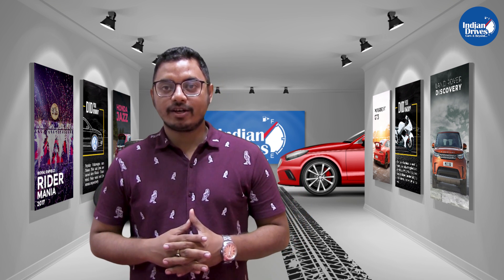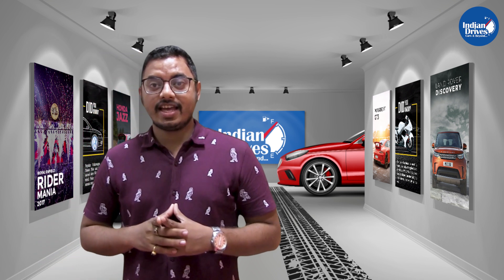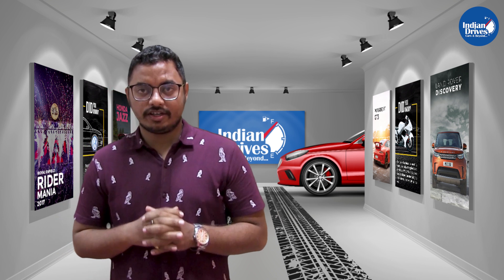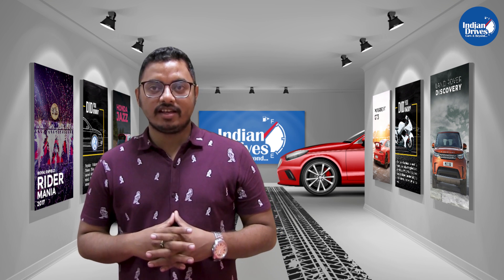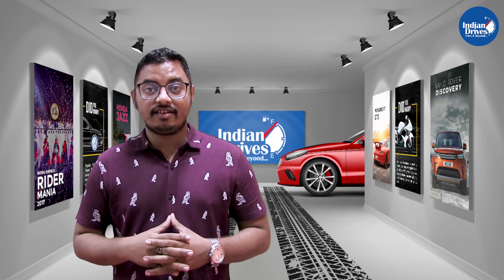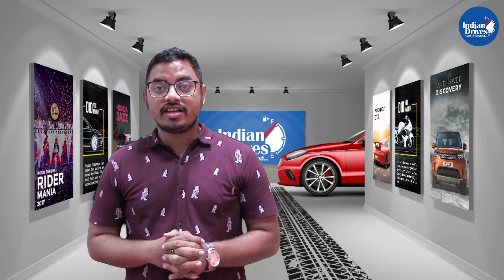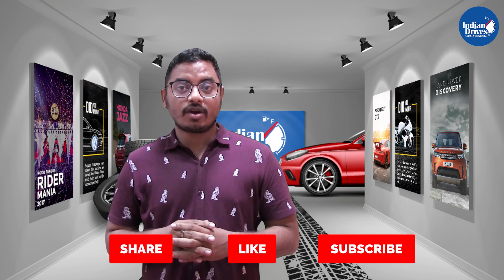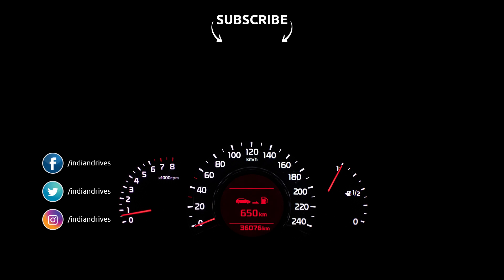Tata Tiago NRG (Energy) - The Urban Crossover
Tata launched the new urban crossover, Tata Tiago NRG (Energy).